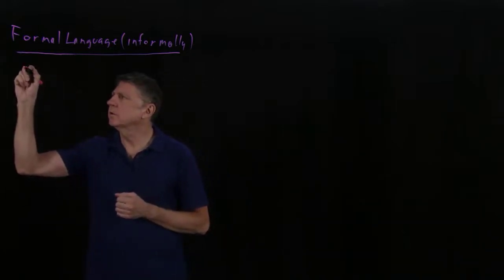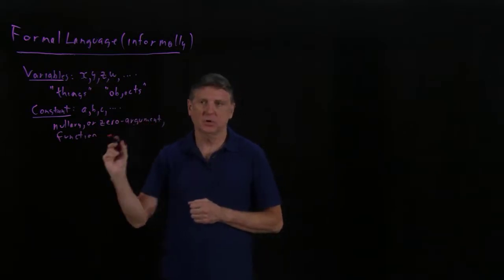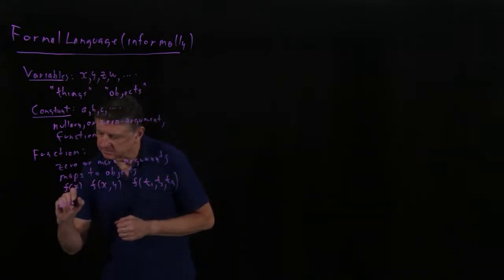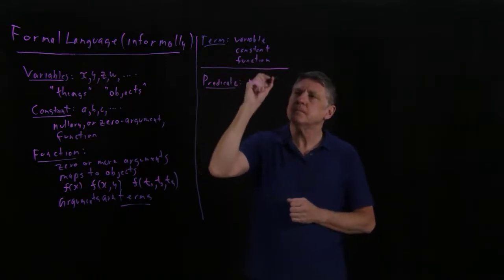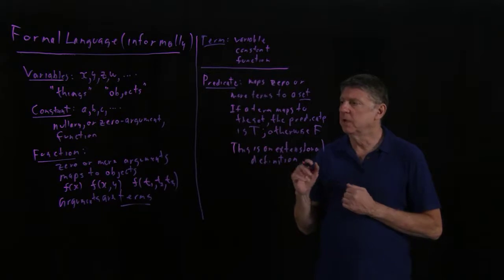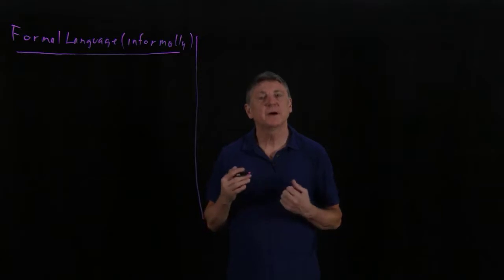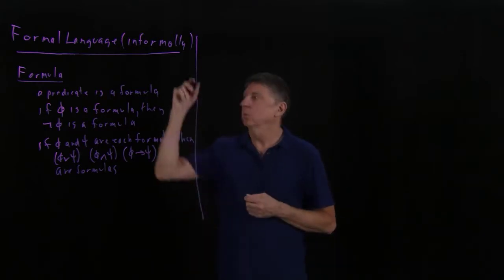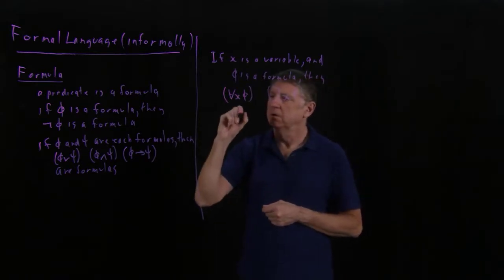Logic32aPredicateLanguage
Theory of how we can explore predicate logic as a formal language.